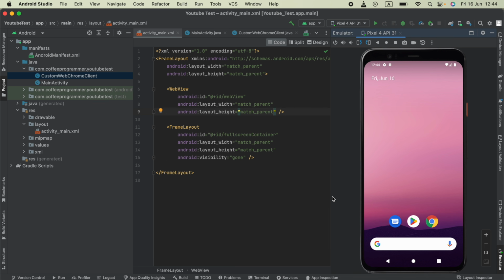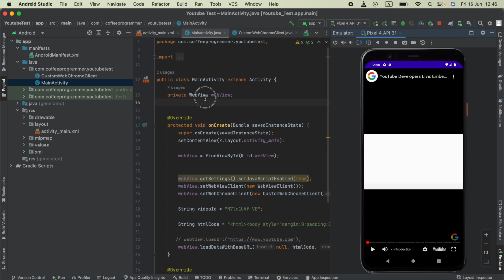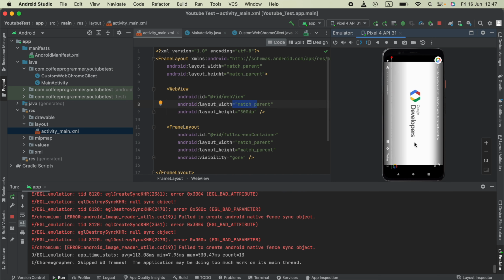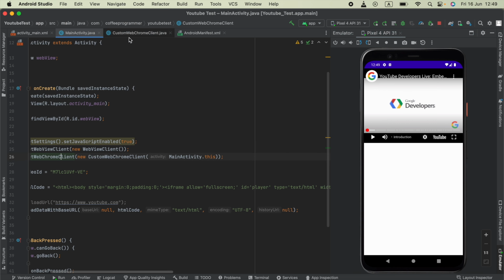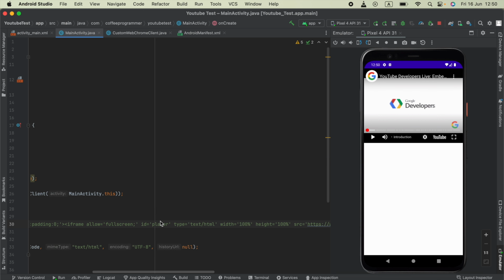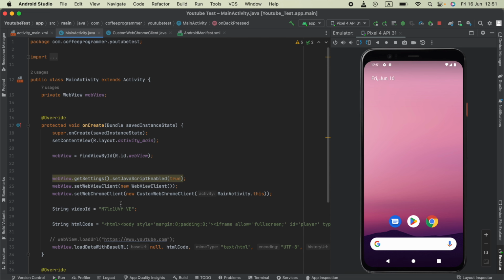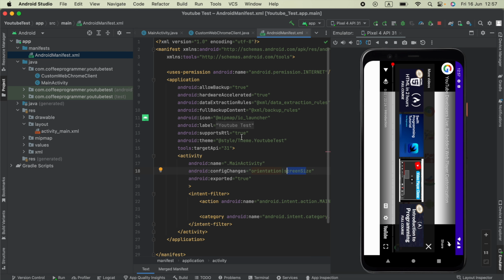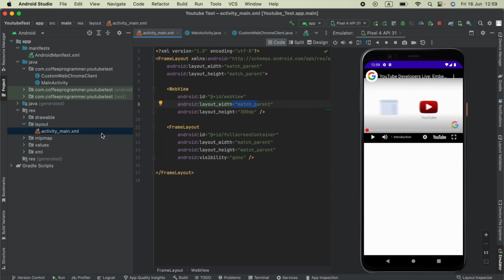Fix - An error occurred while initializing the YouTube player | Android Java YouTube Player tutorial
The YouTube Player API cannot be used any more, according to YouTube it's SDK has been fully deprecated. It is no longer supported or maintained by YouTube. They suggest to use the YouTube IFrame Player API instead.

The YouTube Player API has been deprecated, but don't worry! In this video tutorial, we'll show you an alternative way to play YouTube videos in your Android app using WebView. Learn how to leverage WebView to embed and play YouTube videos seamlessly. We'll walk you through the necessary steps to integrate WebView, handle video playback, and provide full-screen functionality. Say goodbye to the deprecated YouTube Player API and embrace this new approach to playing YouTube videos in your Android app. Join us in this tutorial to discover the power of WebView and enhance your video playback experience.